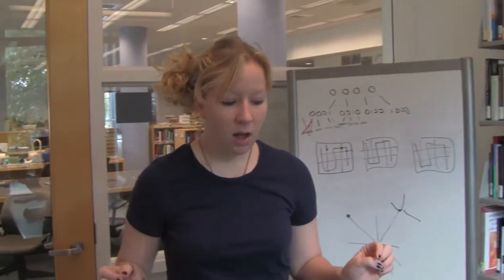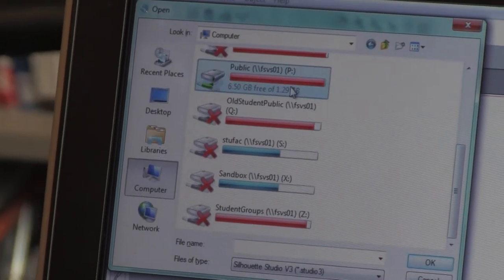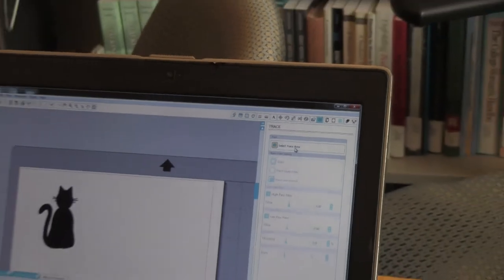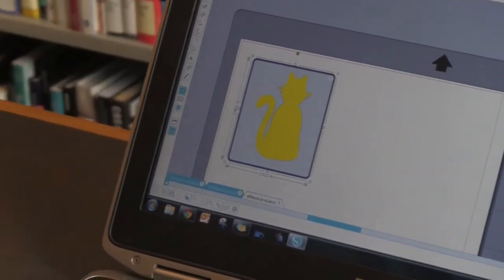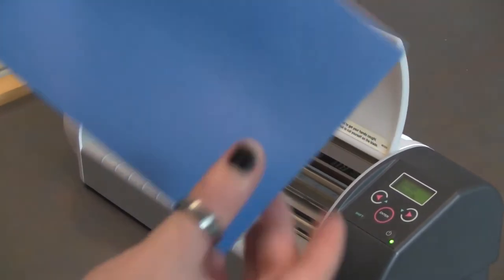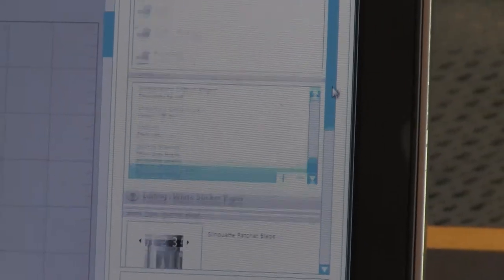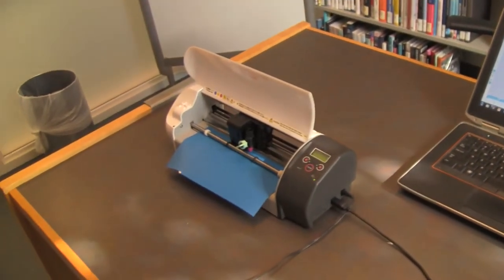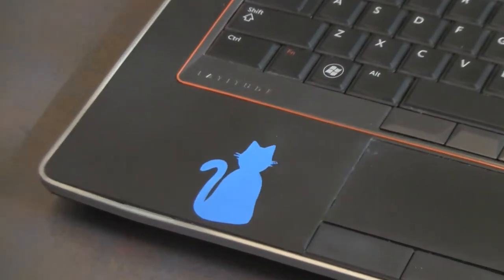How to use the Vinyl Cutter! - Olin College of Engineering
Here's a great resource in our library that we can utilize to easily create awesome things!